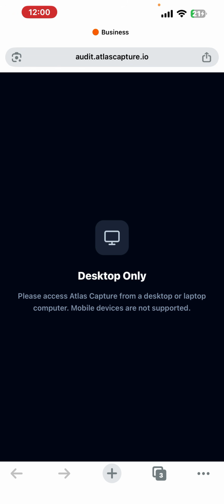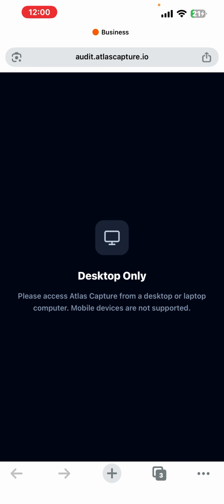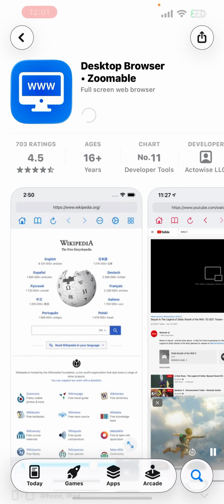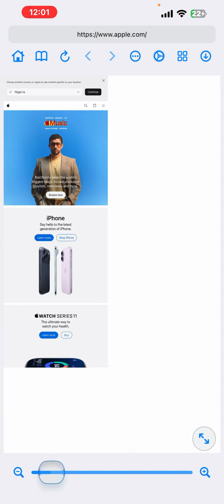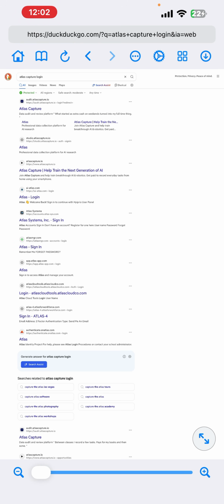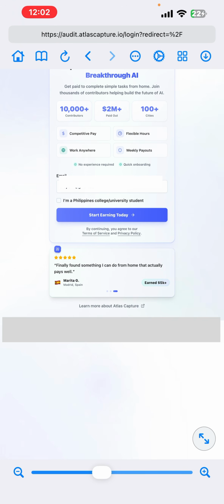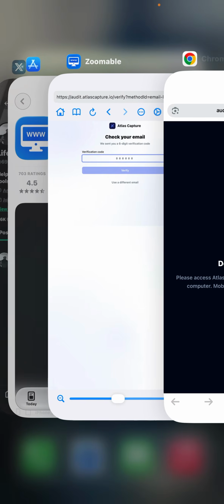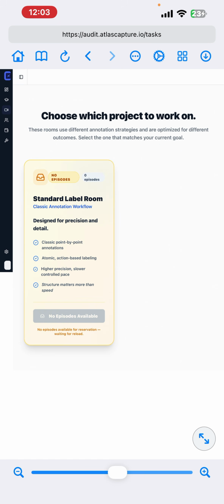ATLAS Capture Not Working on Phone? Quick Fix (Mobile Solution)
ATLAS Capture not working on phone is a common issue many users face. In this video, I’ll show you a quick fix for ATLAS Capture mobile problems, including app loading issues, task errors, and compatibility problems on Android and iPhone.

This tutorial explains why ATLAS Capture may not work on mobile, how to fix common phone-related errors, and what settings you need to check to get the platform working properly. If ATLAS Capture is not opening, crashing, or not loading tasks on your phone, this guide will help you fix it fast.

In this video, you’ll learn:

Why ATLAS Capture is not working on phone
How to fix ATLAS Capture mobile issues
Best settings for using ATLAS Capture on mobile
What to do if ATLAS Capture won’t load tasks

If you’re searching for ATLAS Capture mobile fix, ATLAS Capture not working on phone, or how to fix ATLAS Capture app issues, this video provides a quick and easy solution.